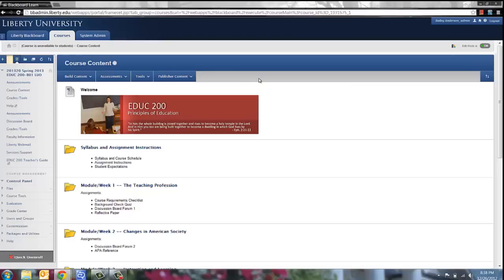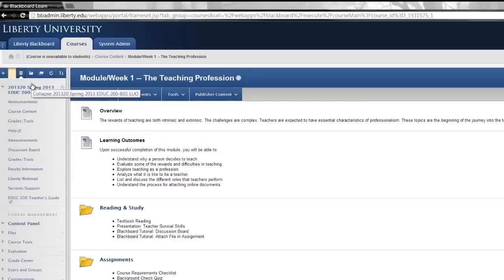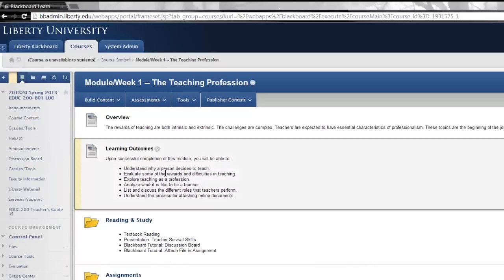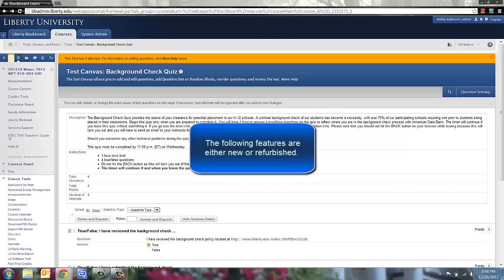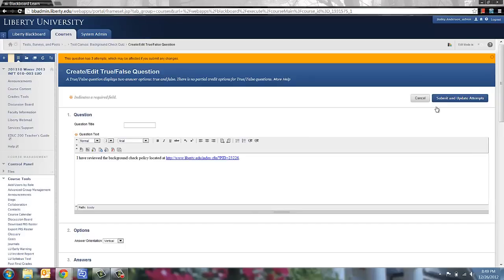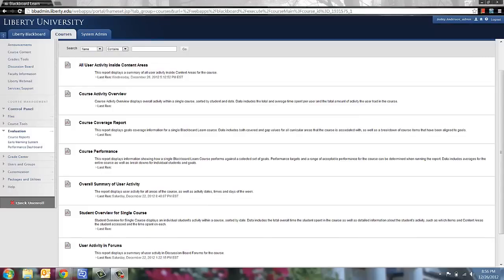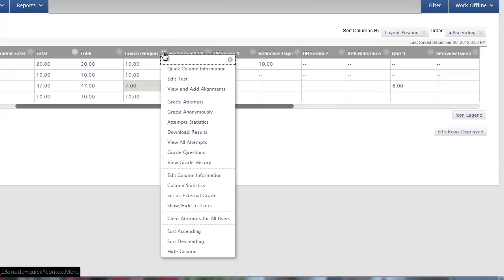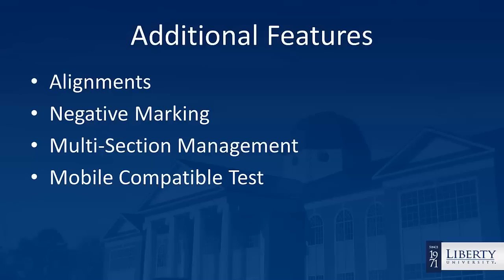SP9 Upgrade Tutorial